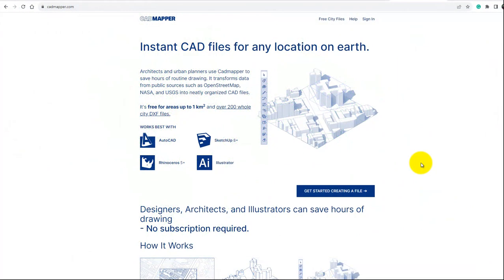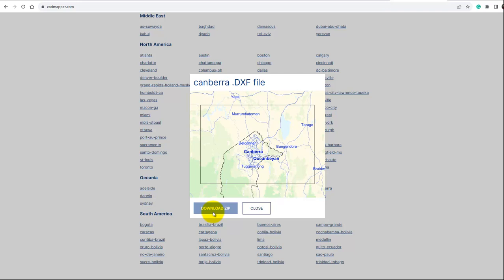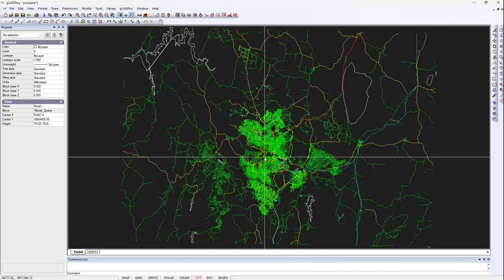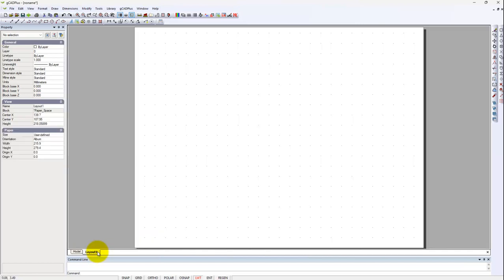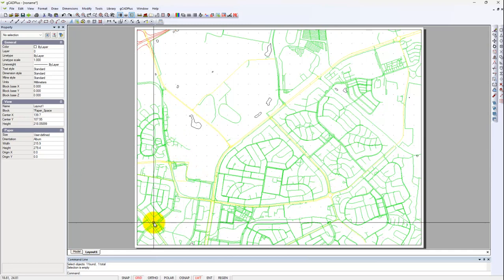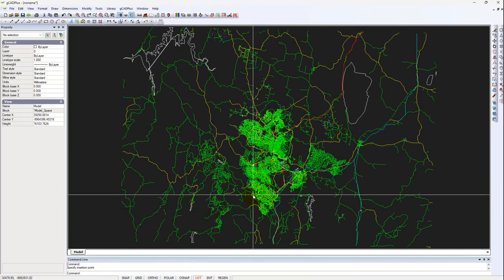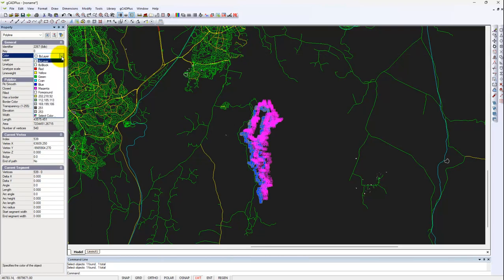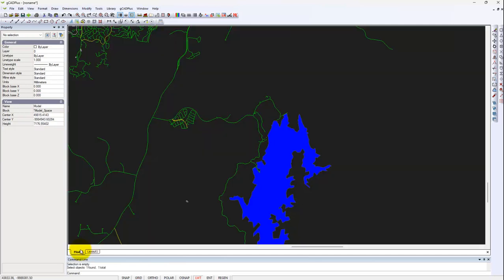Importing and working with DXF files in gCADPlus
Here we demonstrate the map-making abilities of gCADPlus. Using CADMapper a free resource that provides maps of many cities in various countries, we download a map of Canberra and expand it to a DXF format file. We demonstrate two methods of importing the file to the gCADPlus environment. Because DXF is vector-based, the file is easily edited to make location maps.